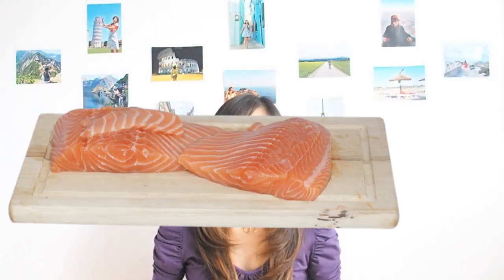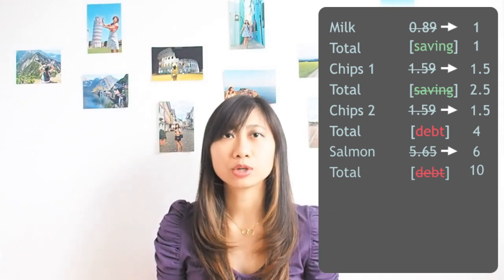Budgeting Tips: Easy Way to Calculate Your Shopping for Beginners. Save that Money!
In this video, the easy way of calculating the shopping is presented. Using this easy calculation, you can stay on your budget easily. Additionally, no more mistake on the cashier because you immediately realised it without checking on the receipt!